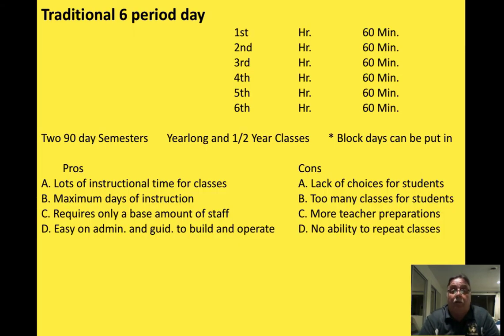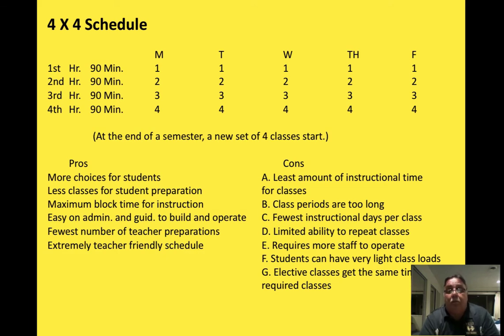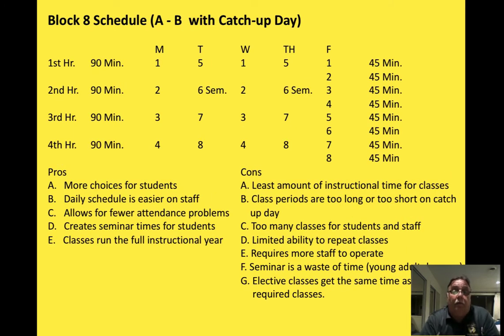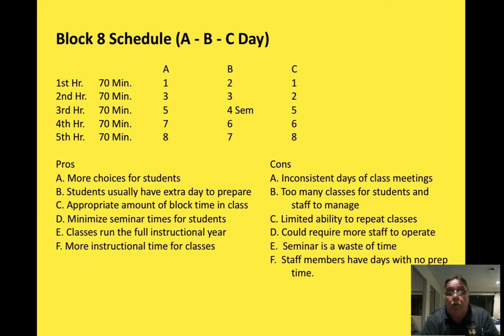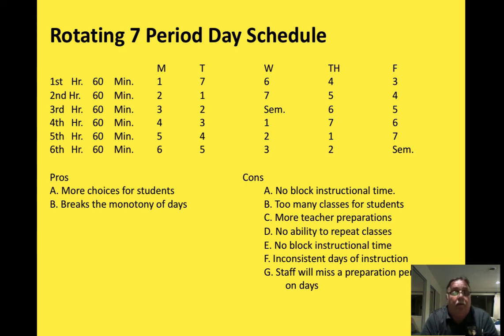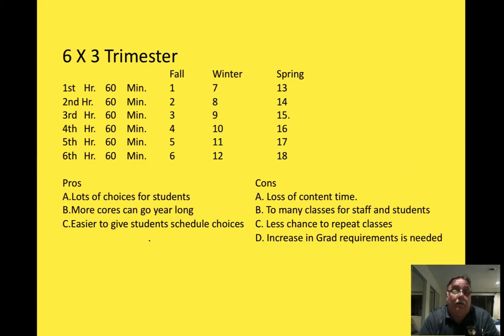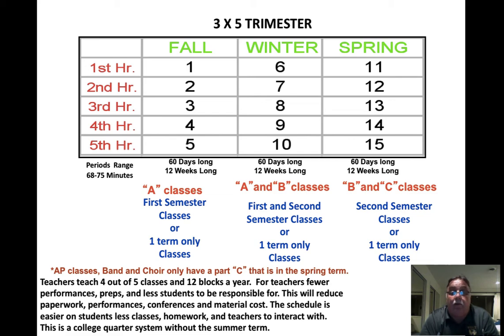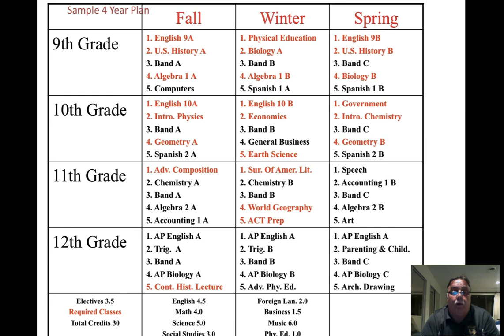Trimesters High School Schedules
Trimester High School Scheduling for School Improvement